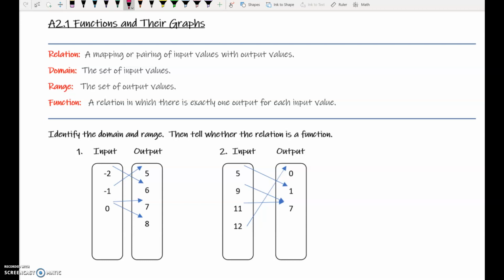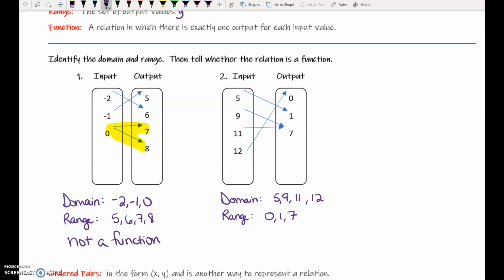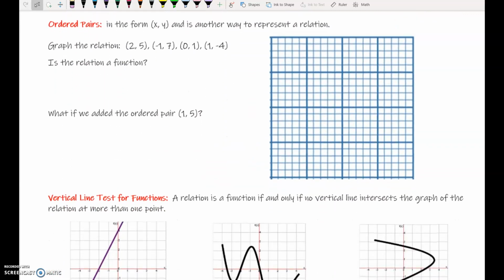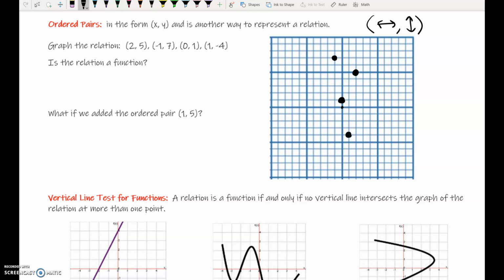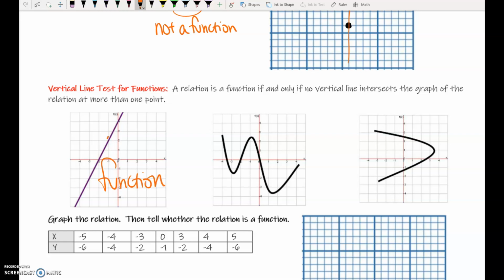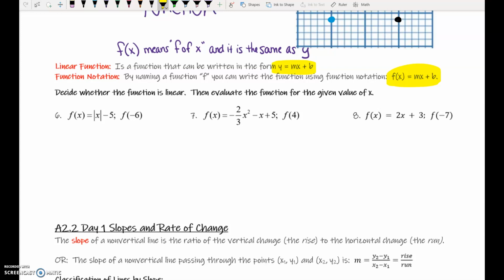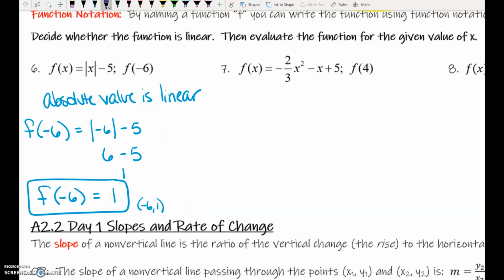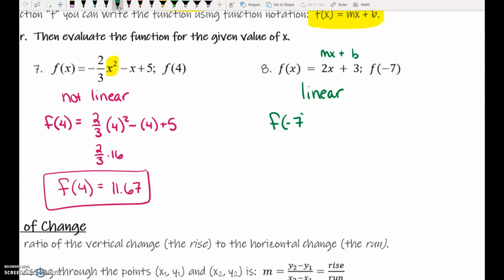A2 A2.1 Functions and Their Graphs